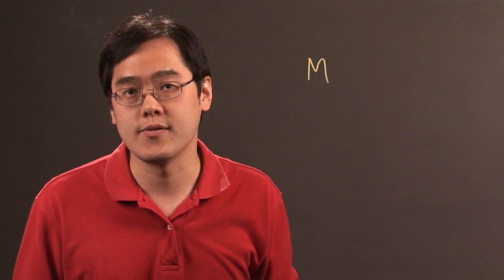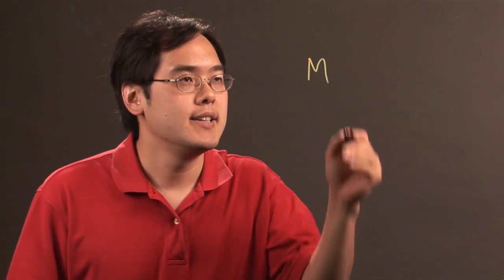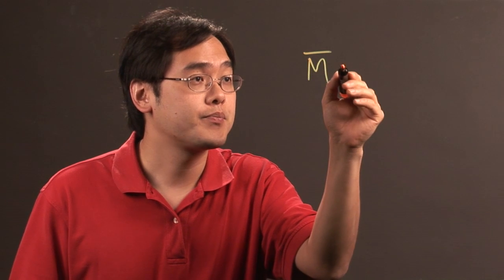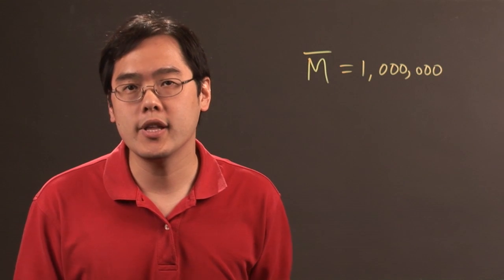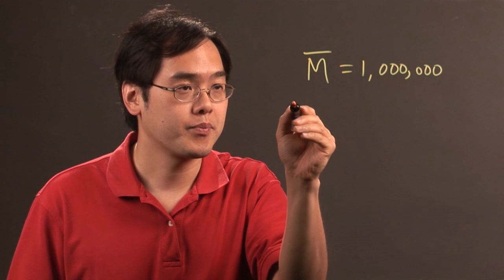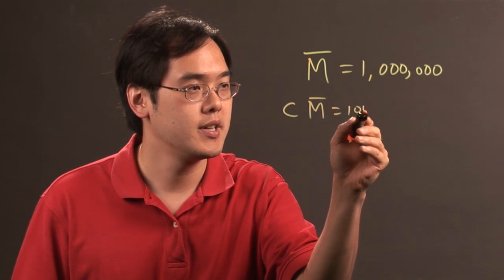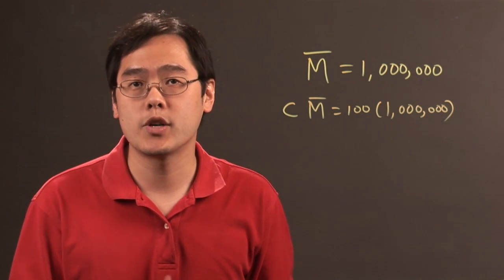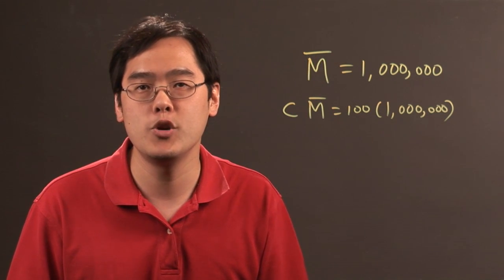How to Multiply a Number by a Million in Roman Numerals : Math & Calculus Tips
Just because numbers are in Roman numerals doesn't mean you can't still multiply them any which way you'd like. Multiply a number by a million in Roman numerals with help from a longtime mathematics educator in this free video clip.